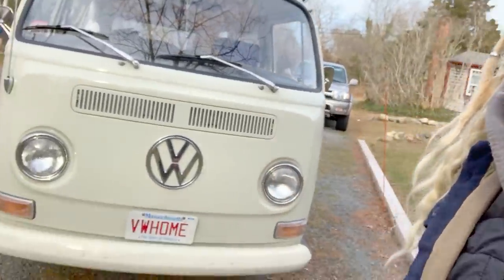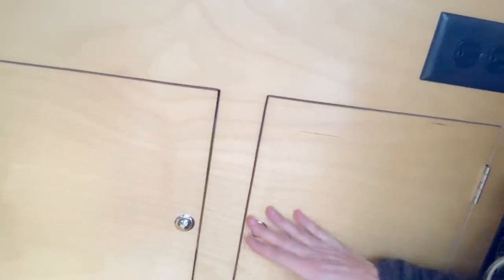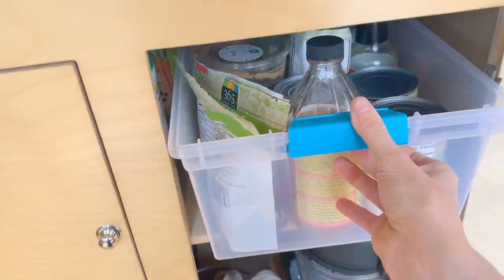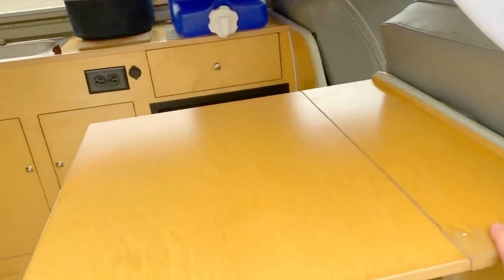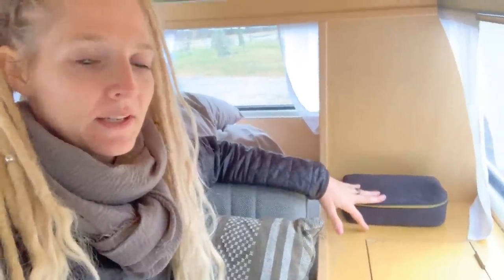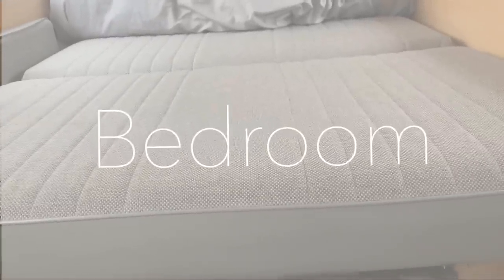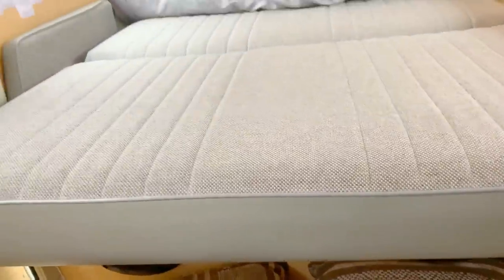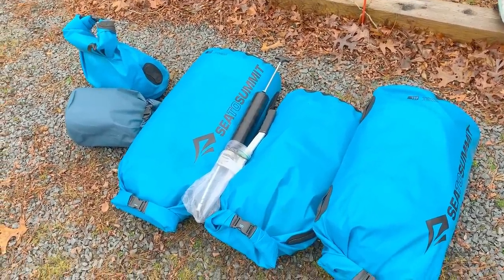Van Tour | 1969 VW Bus Tiny House on Wheels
Three months ago my husband Murphy and I left behind our traditional home to live and travel full time in our 1969 VW Bus. This is the second VW bus that we owned, but the first we've had restored and converted to a tiny house on wheels.

When we were going through the conversion and restoration (done by VDub Classics in CA), it was hard to envision how to best design and set up the interior to make sure it was usable, and had enough storage and still felt somewhat spacious. I did my best to make a quick video to show how we chose to set up our bus, and what works best for us. Hopefully this helps any aspiring buslifers out there.

This is my first time shooting and editing video, so be prepared for beginner level quality. But I promise to keep practicing if you keep watching.